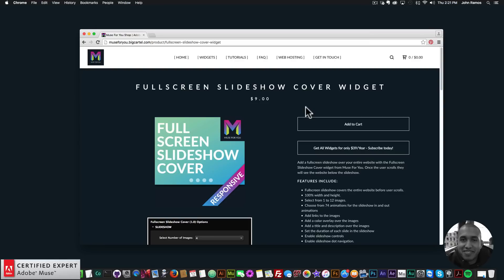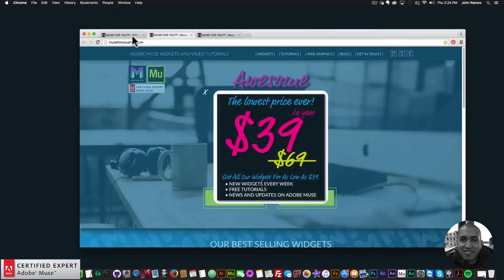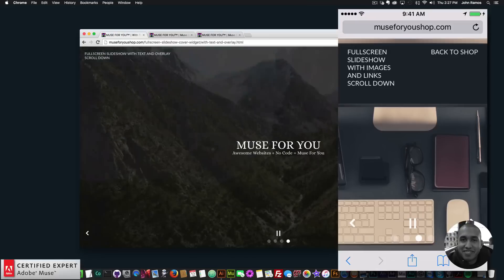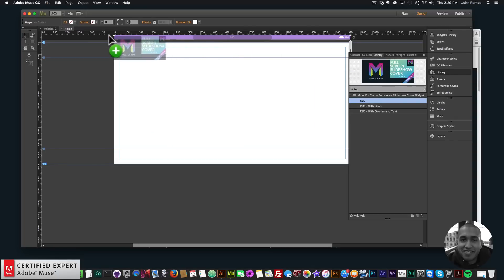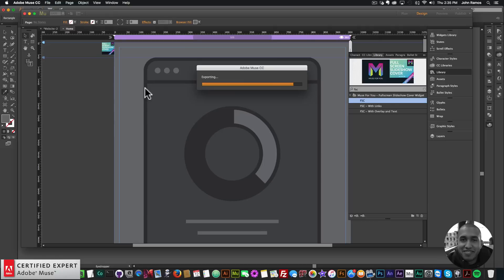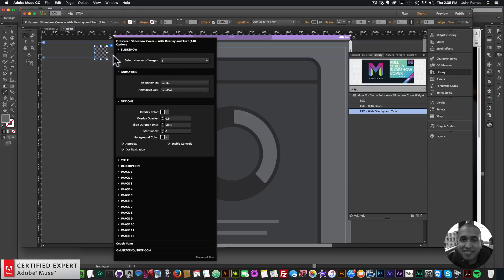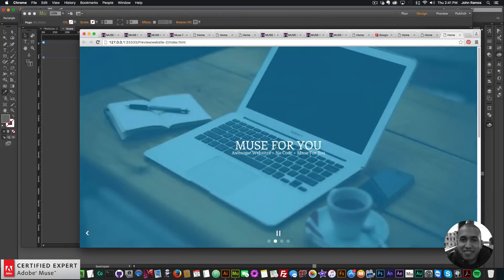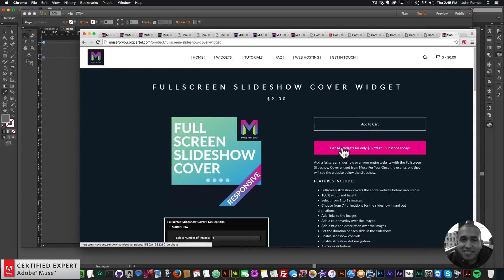Fullscreen Slideshow Cover Widget | Adobe Muse CC